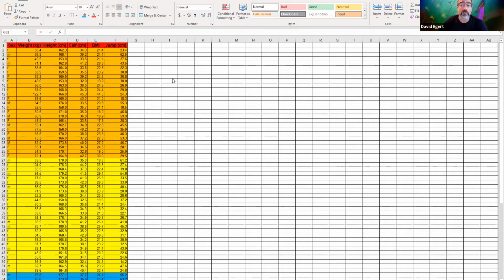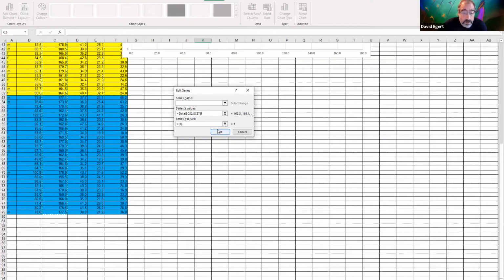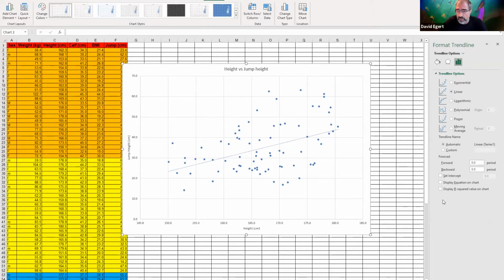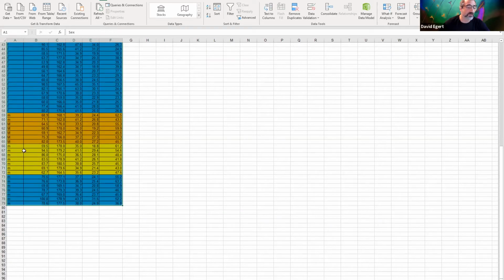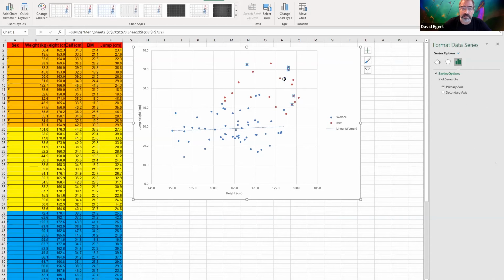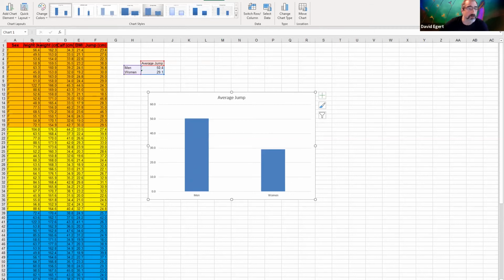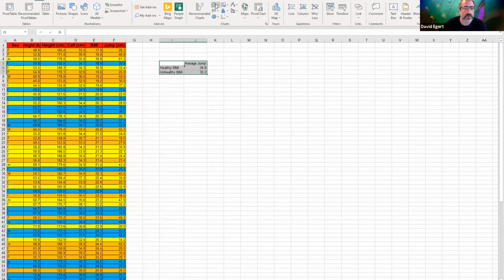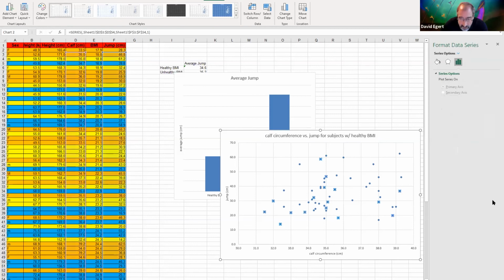Excel Jumping LabTutorial